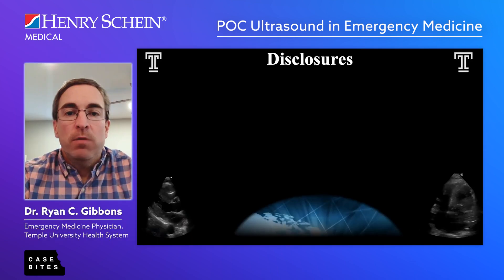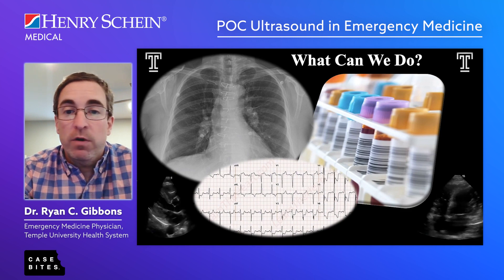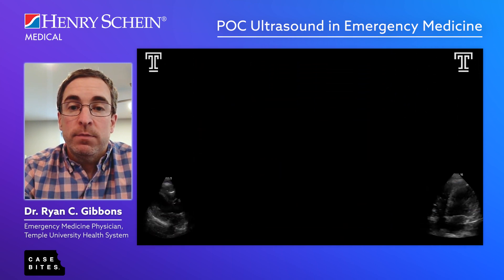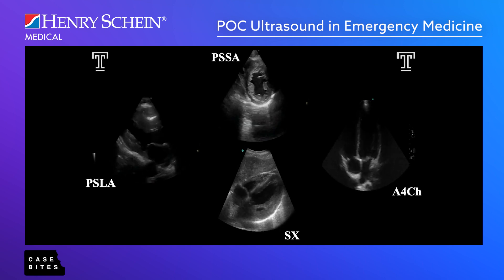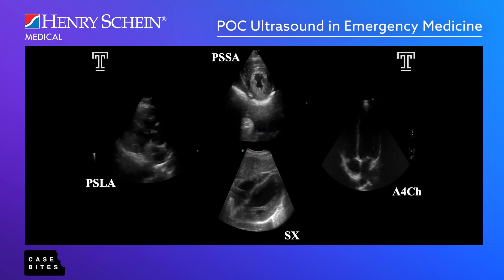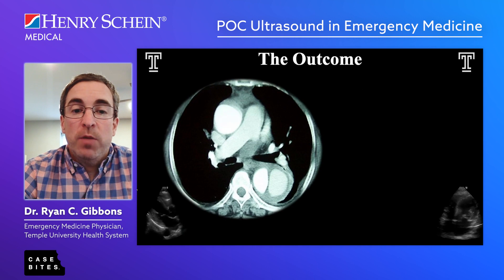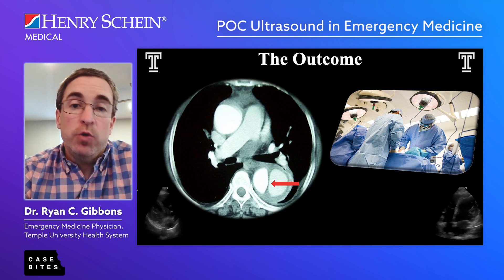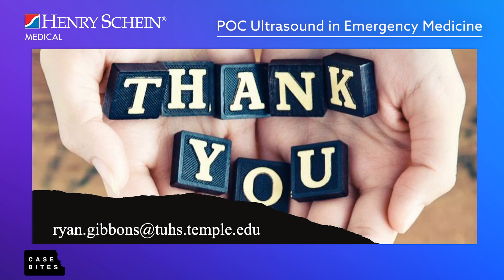Critical Case: The Power of Ultrasound in the Emergency Room | Case Bites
Discover how point-of-care ultrasound is transforming emergency medicine, with Dr. Ryan Gibbons. Up your diagnostic toolkit with GE's point-of-care ultrasound

In this episode of Case Bites, Dr. Gibbons highlights the practical application of ultrasound in diagnosing complex conditions like aortic dissection and cardiogenic shock. He explains the "5 E’s of Echo" framework and the essential views that guide rapid decision-making. Whether you're a healthcare professional or simply curious about medical innovation, this video showcases why point-of-care ultrasound is indispensable in modern care.

00:00 - Introduction
Welcome and overview by Dr. Ryan Gibbons, board-certified in point-of-care ultrasound.

00:31 - The Emergency Setting
Understanding the complexities of diagnosing chest pain in the emergency room.

01:56 - Why Point-of-Care Ultrasound?
Exploring the benefits of ultrasound: real-time, safe, and effective diagnostic tool.

03:33 - Indications for Use
When to utilize point-of-care ultrasound in patients with undifferentiated symptoms.

05:24 - Key Heart Views and Five E's of Echo
Introduction to essential heart views and the Five E's of echo in point-of-care ultrasound.

07:00 - Real Case Study: Aortic Dissection
Dr. Gibbons shares a real-life case study highlighting ultrasound's role in diagnosing and managing an aortic dissection.

09:56 - Comparing Ultrasound and CT Scans
Limitations of CT scans versus the immediacy of point-of-care ultrasound.

10:50 - Overcoming Ultrasound Limitations
Challenges in ultrasound use and strategies to improve accuracy.

11:18 - Take-Home Messages
Key points on using point-of-care ultrasound effectively in emergency medicine.

11:50 - Closing Remarks